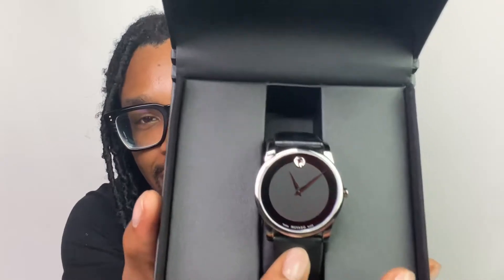Movado Museum Watch Review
Unboxing My latest purchase from Movado, Their Iconic Museum Watch.